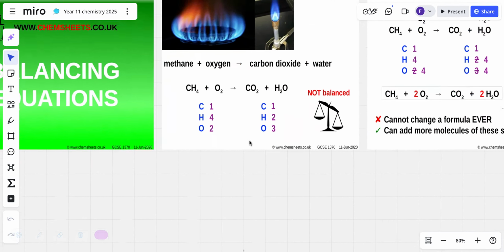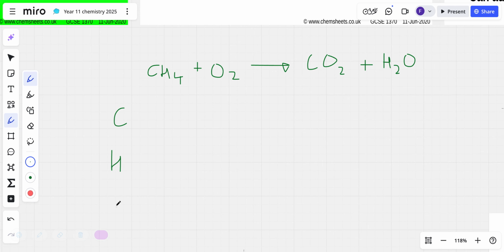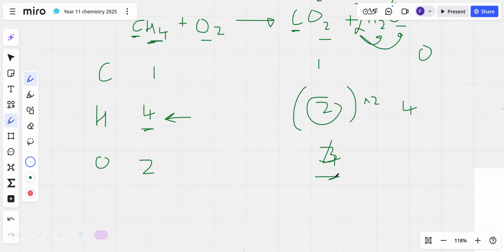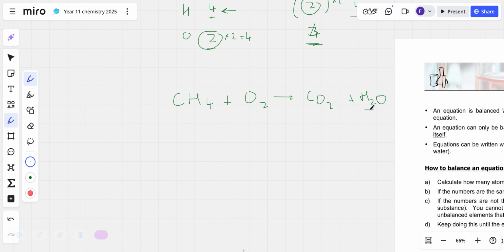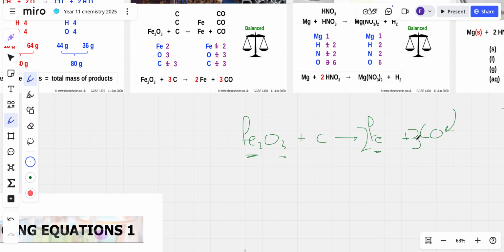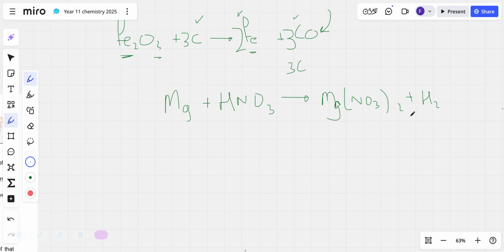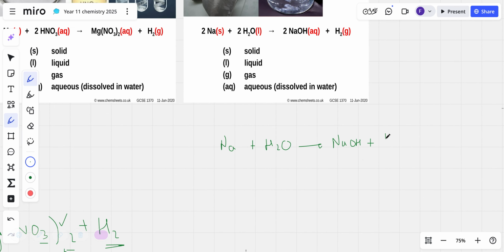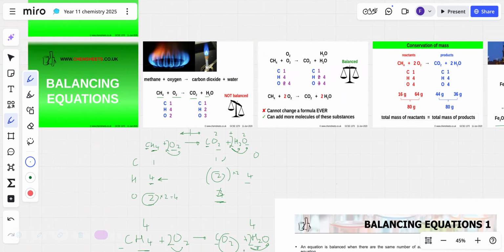Balancing Equations is Basically a Puzzle Game 🎮 | GCSE Science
Balancing chemical equations doesn’t have to be boring or stressful — it’s actually like solving a puzzle! 🧩 In this GCSE Chemistry Year 10 lesson, I’ll show you how to balance equations step by step, with fun tips to stop you from losing your mind along the way.

You’ll learn:
⚡ Why we balance equations in the first place
⚡ The simplest method that actually works
⚡ Fun worked examples to boost your exam confidence

I’m Fiaraz Iqbal, an experienced GCSE & A-Level tutor with over 30 years of teaching and examiner experience. My students smash exams, with one even scoring 269/270 in A-Level Chemistry.

💡 Need help right now? Meet Darwin, your AI-powered GCSE & A-Level Biology and Science tutor on WhatsApp! Darwin gives instant explanations, practice questions, and revision support — available 24/7.

For more GCSE & A-Level support:
🌐 The Maths and Science Tutor

🌐 UKVirtual Academy

🌐 Shunka.ai